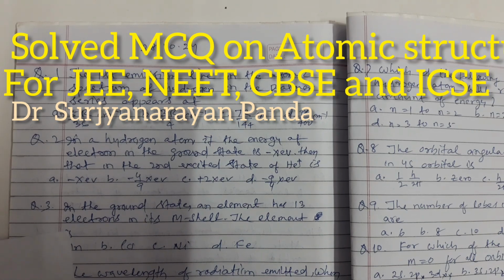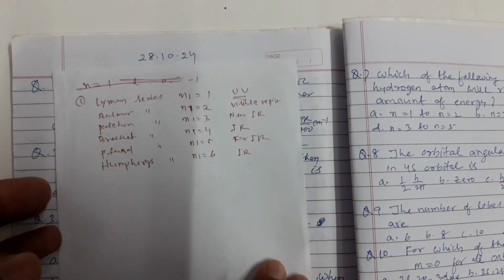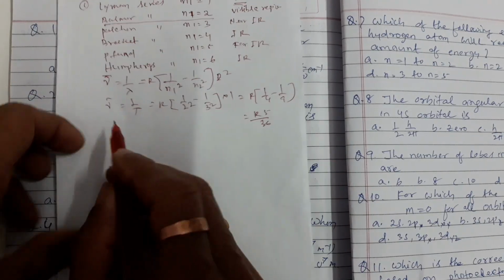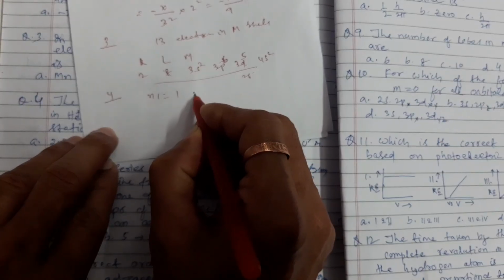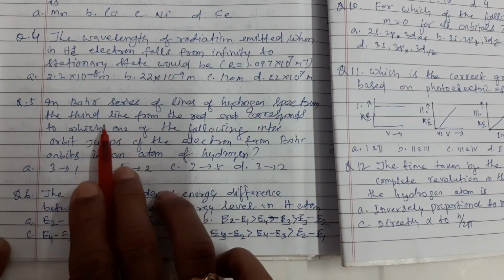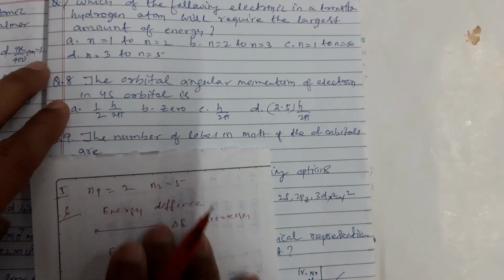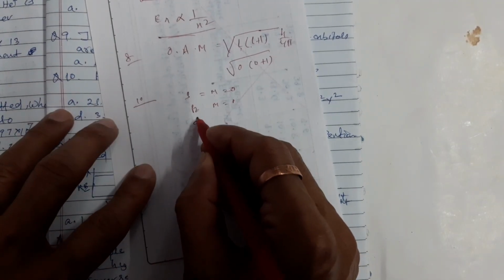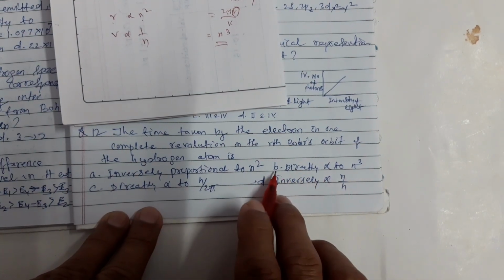Solved MCQ on Atomic structure for JEE, CBSE, NEET, ICSE#Dr Surjyanarayan Panda/Solved chemistry MCQ